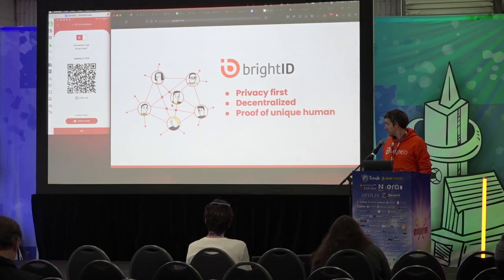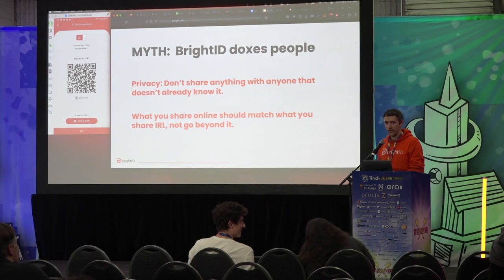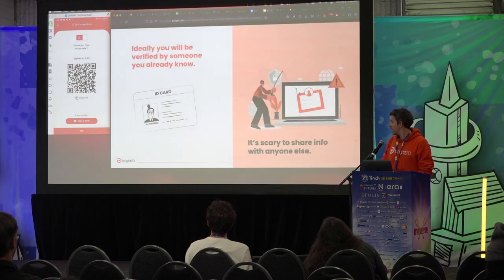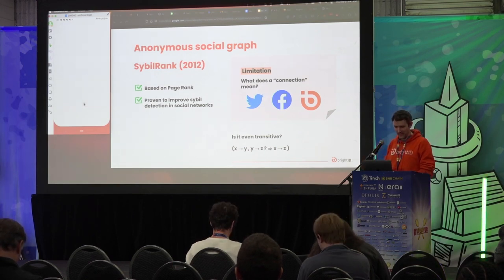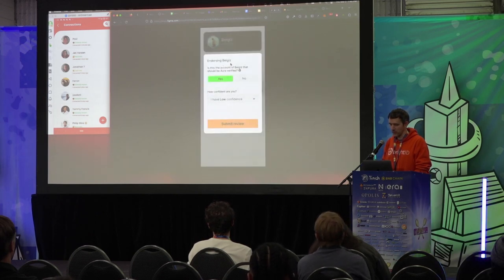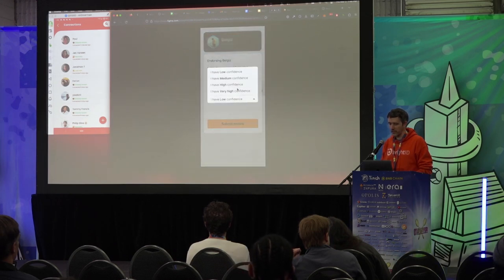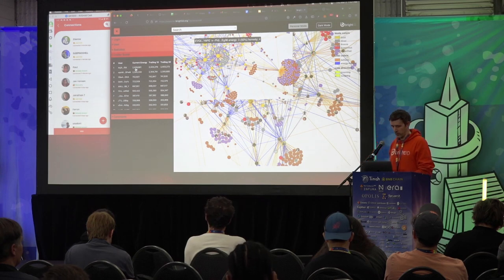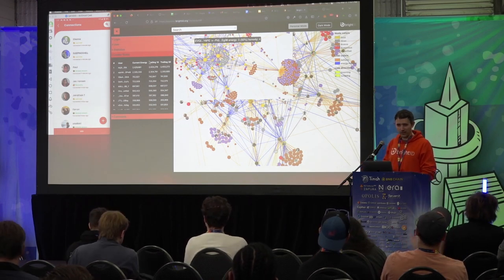Aura + BrightID: The power of unique humanity with Adam Stallard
Taking into account three years of user studies, we created Aura as the evolution of BrightID verification. It uses motivated and equipped sybil hunters to vet each other and guide regular users to become verified. Aura is more decentralized and resilient to fraud than previous BrightID verification methods, while keeping the same high standards of privacy for which BrightID is known.

Let's unlock the power of unique humanity with Aura.

Adam Stallard
Founder / Architect / Developer / Steward / Contributor
BrightID / Unitap / Gitcoin / 1Hive / Giveth / SongADAO
Adam has worked in distributed systems since 2010 and client-server architecture since 2002. BrightID is his passion project.